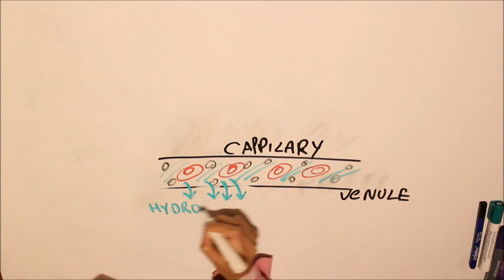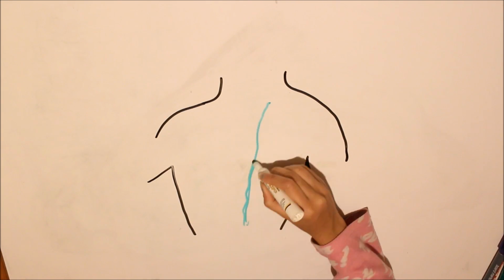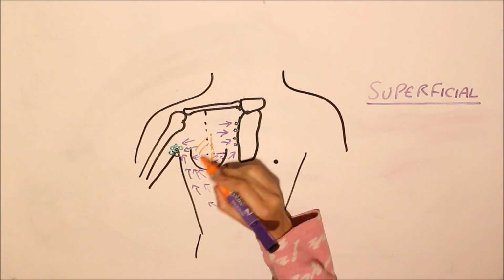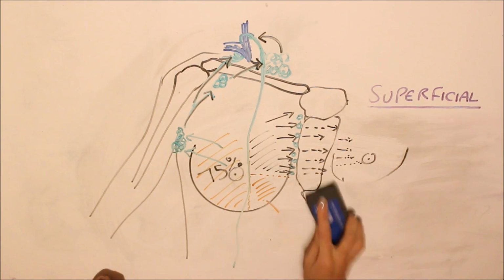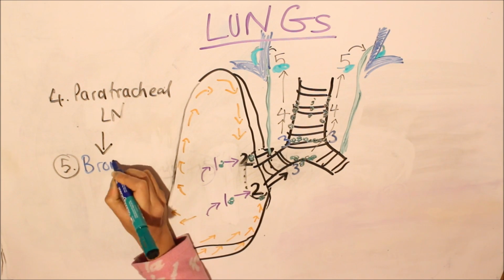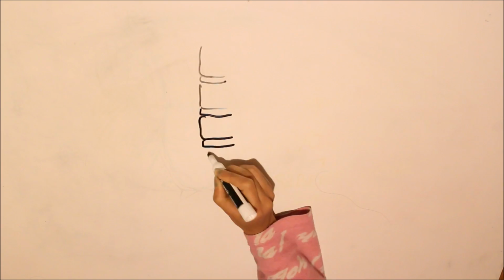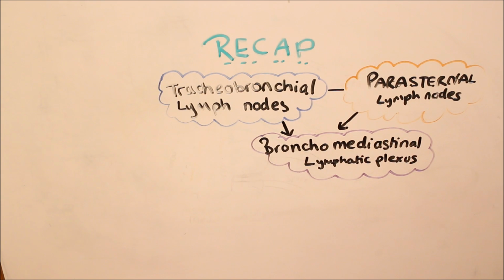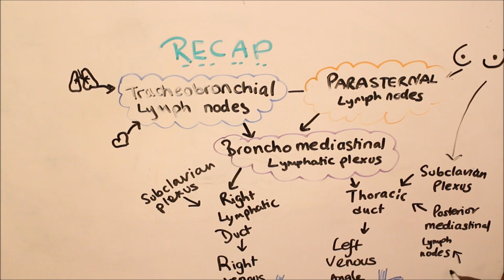DRAW MY LYMPH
LYMPHATIC DRAINAGE OF THE THORAX
- SUPERFICIAL: SKIN/ BREAST
-LUNG/ AIRWAYS /PLURAE
- HEART
- POSTERIOR MEDIASTINUM:
- OESOPHAGUS/ AORTA/INTERCOSTAL SPACES/DIAPHRAGM